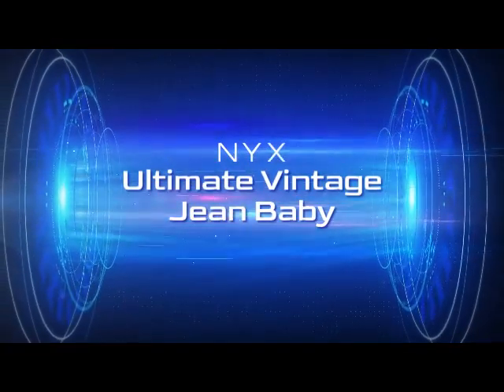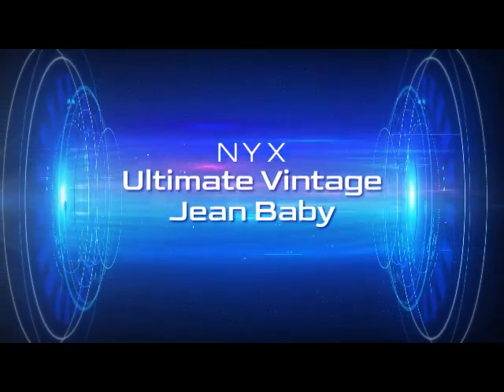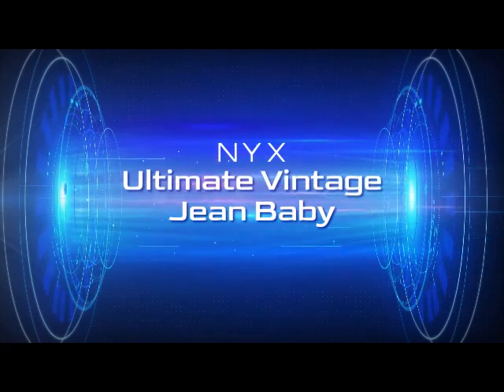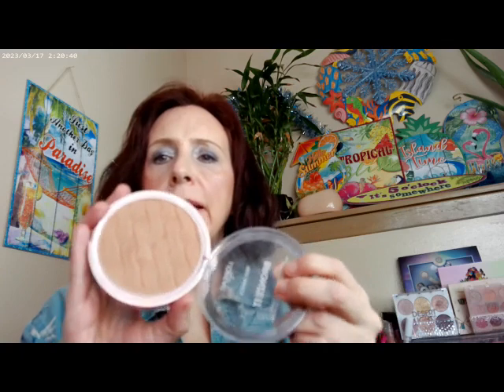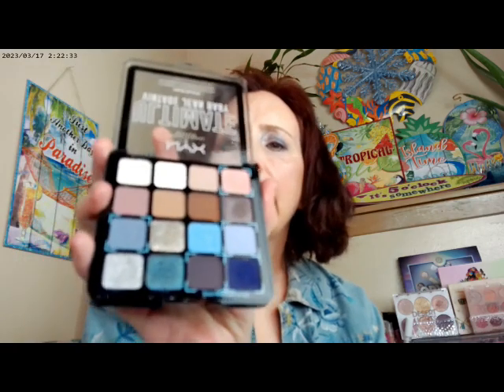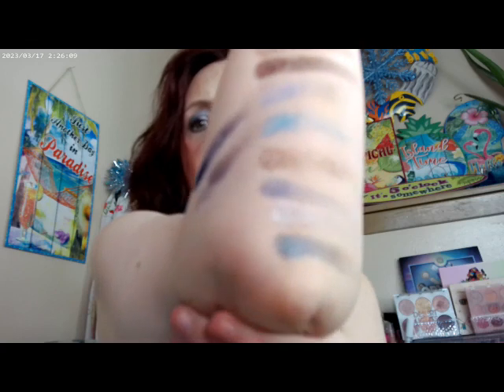NYX Vintage Jean Baby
Haus Labs Fair Cooll 50,  Colourpop Pretty Fresh Concealer Shade 7, NYX Thick It Stick IT Light Ash Brown Brow, Fourth Ray Glisten Up, NYX Ultimate Vintage Jean Baby Palette, Tarte Captivating Blush, Loreal Bronze It Medium Bronzer, Huda Glowish Fair Powder,  Supergoop Glow Oil SPF 50, Maybelline SKY High Mascara Cosmic Black, Colourpop Out of Quartz Supershock Cheek, Colourpop, NYX Butter Glosses Cream Brulee and Tiramousi, WetnWild Curioser and Curioser Highlighter